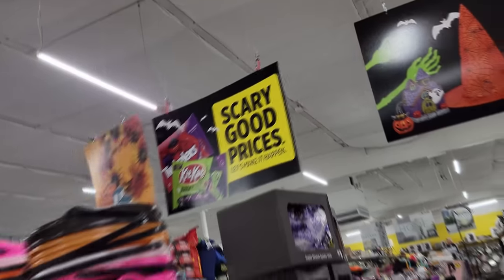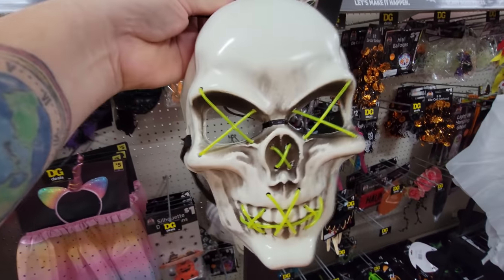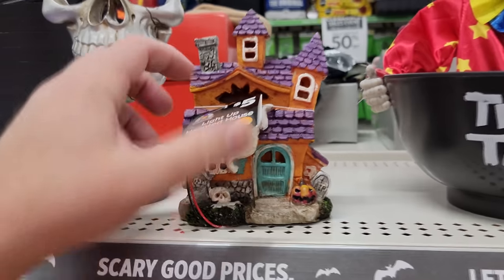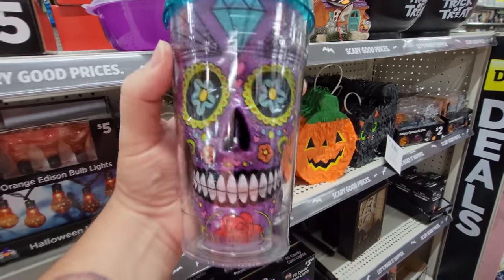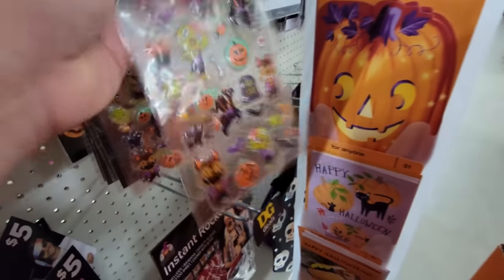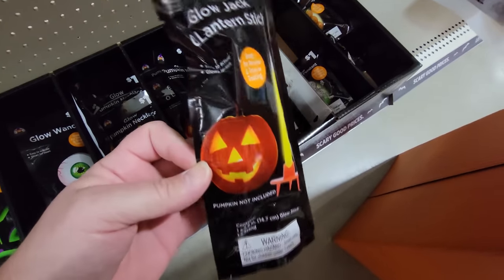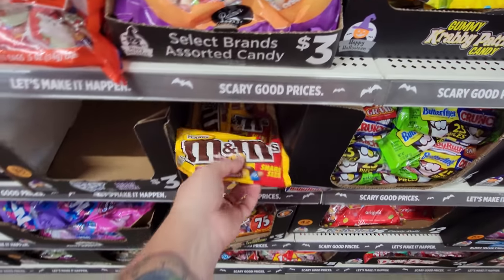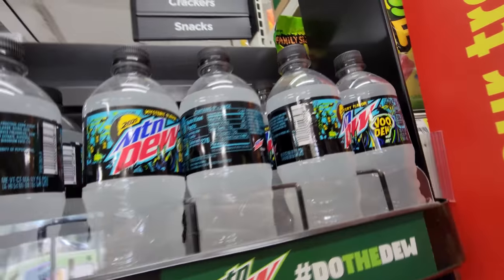HALLOWEEN 2021 at DOLLAR GENERAL in LOUISVILLE OHIO